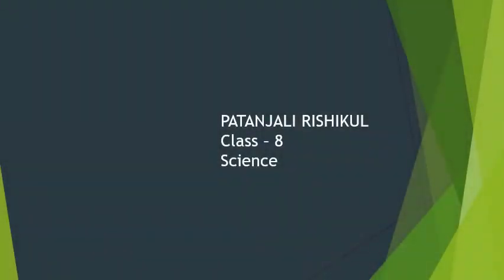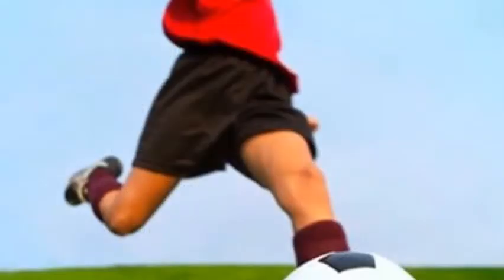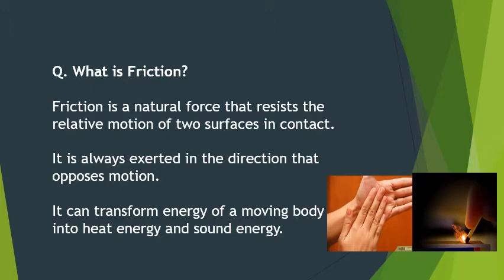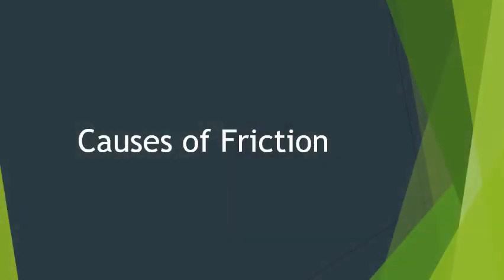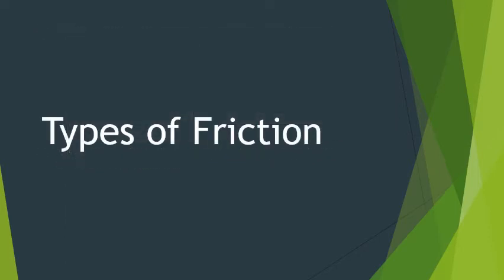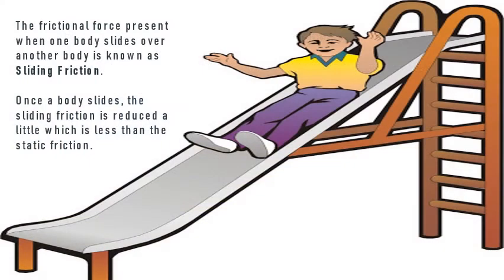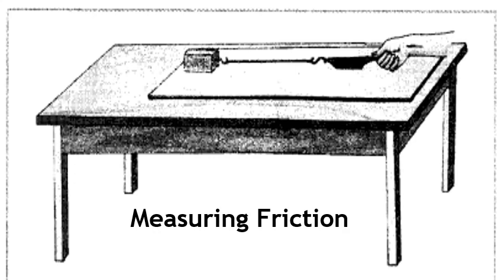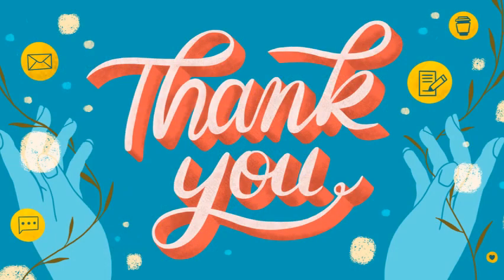Class- 8th Science (Friction)